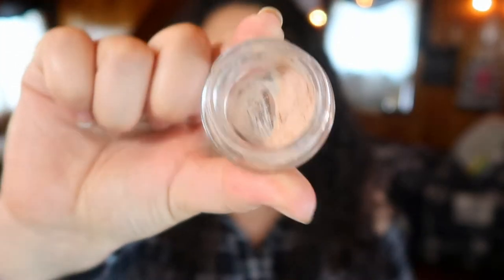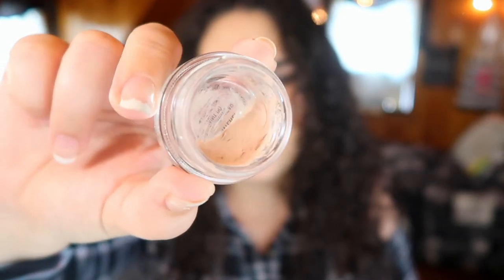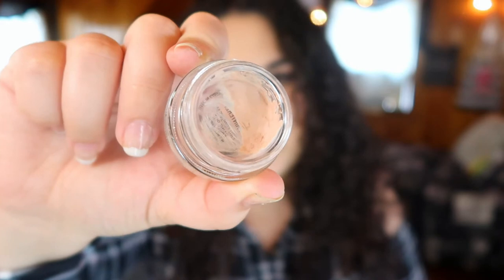DROP10BYSUMMER Update #2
Welcome to update #2 for my Drop10BySummer Project Pan!!! I am SO HAPPY with the progress I was able to make this past month! Almost at the halfway point and I'm so excited to see how many products I can finish by the end of August. Are you guys doing this project? Are you panning anything? Let me know below!!!

My video inspired by:
NobodysBeautyGuru

Jana @twentysomethingmesses

Undertone: Warm/Yellow
Skin Tone: Light/Light Medium
Skin Type: Combination/Dry

▼ PRODUCTS MENTIONED ▼
Avon Haiku Fragrance
Farsali Rose Gold Elixir
Dr. Jart Luminizer Pores no More Primer
L'oreal Infallible Pro Glo Foundation (202)
Dior Skin Forever Undercover Foundation Sample (Shade 20)
Wet N Wild Ultra Brow Highlighter
Colourpop Lippie Pencil (BFF)
Tom Ford Lipstick (Indian Rose)

▼ SOCIAL MEDIA ▼
❋Pintrest: @Monicaadrianna